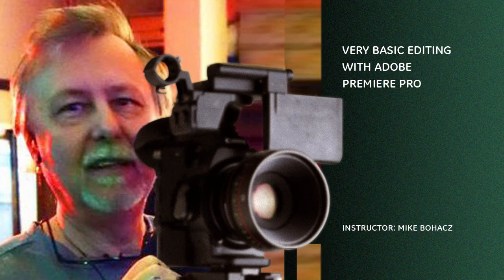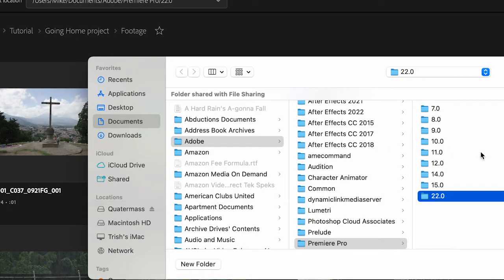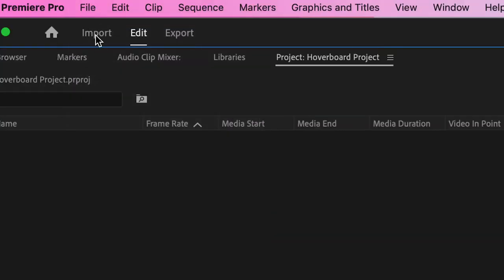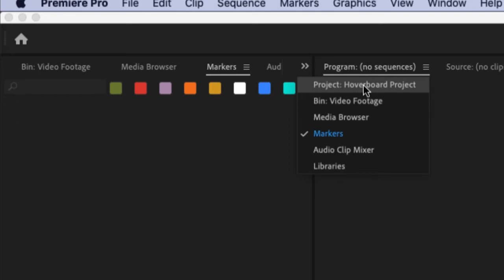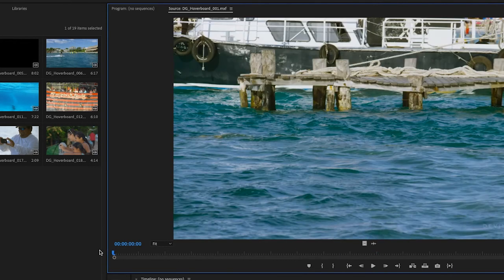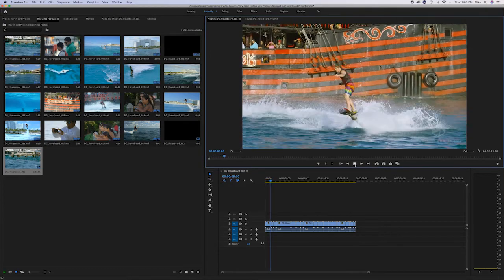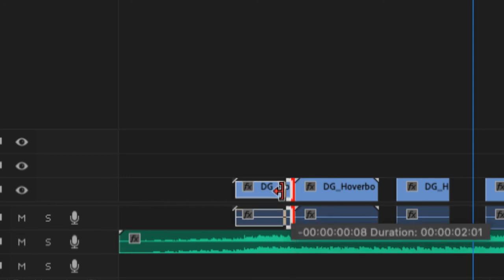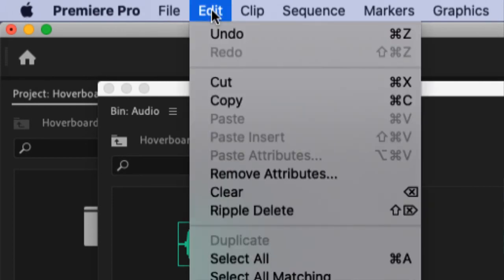Very Basic Editing with Adobe Premiere Pro 2019-2022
Here's the lesson that my students need for their "Edit A Music Video" assignment. The lesson teaches the fundamentals of Adobe Premiere Pro 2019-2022. You can download the footage for the lesson